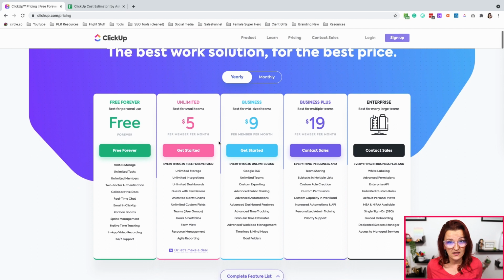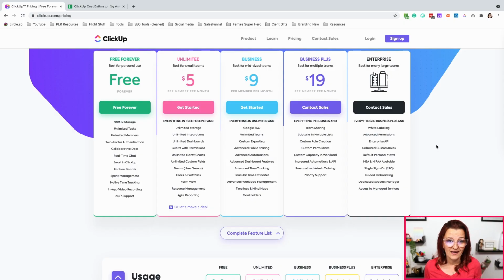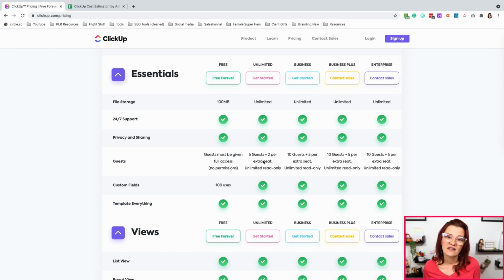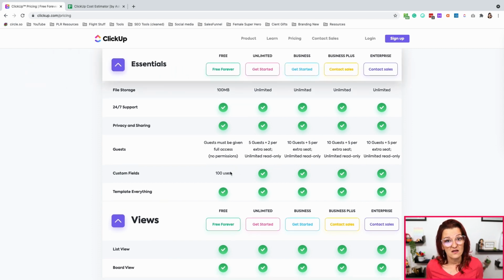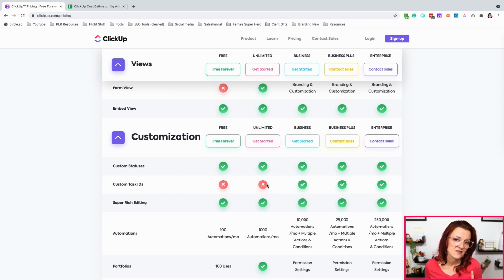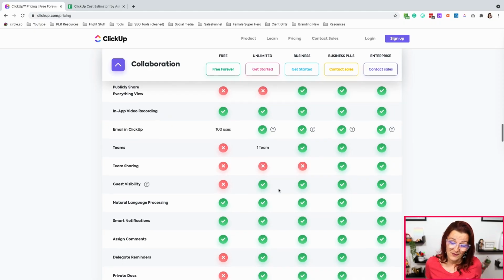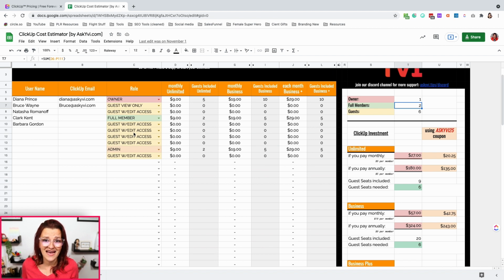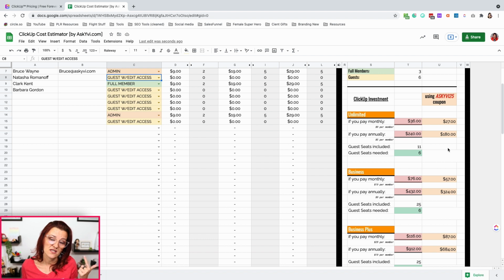Is ClickUp Really FREE? - Plans, Features & Pricing | Cost Estimator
ClickUp is free, RIGHT?! Well, yes it is ;) but there is more to the whole pricing thing...

ClickUp pricing, seats, features, full members, guests OH MY.
Many beginners struggle with when to upgrade and which plan to upgrade to.
ClickUp's free account has quite a few features, so it's to no surprise that I regularly get the question of "But Yvi, how far does the free account get me?!" and the moment my clients start seriously scaling, the question of which plan to choose comes up...

So in this ClickUp review, I am diving deep into ClickUp pricing, how it's structured, and what you get for your money ;)

and use this calculator to estimate what ClickUp is going to cost you for your business & team.

I have a little tutorial at the end showing you how to use the Estimator.

🗃️ Resources

⏱  Timestamps:

00:00 | ClickUp Pricing - The Struggle
01:00 | ClickUp annual vs monthly
01:30 | ClickUp Enterprise Plan
02:17 | ClickUp Free Plan
02:50 | Guests in ClickUp
03:22 | How many Guests do I get in ClickUp?
04:07 | add more guests to ClickUp
04:23 | Custom field usage in ClickUp
05:55 | Custom Task IDs
06:13 | ClickUp Automations
06:47 | Email Automation in ClickUp
07:37 | ClickUp Cost Estimator